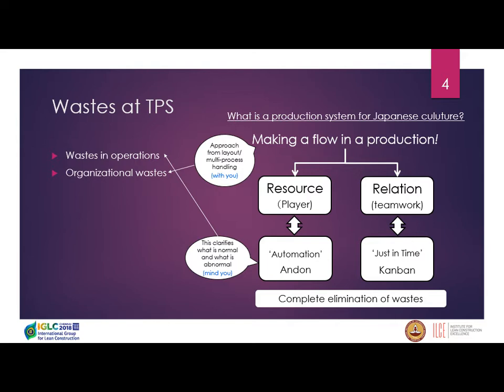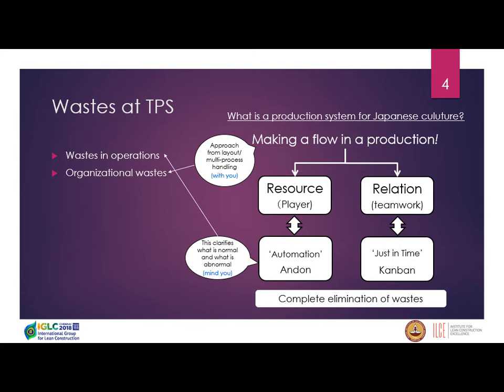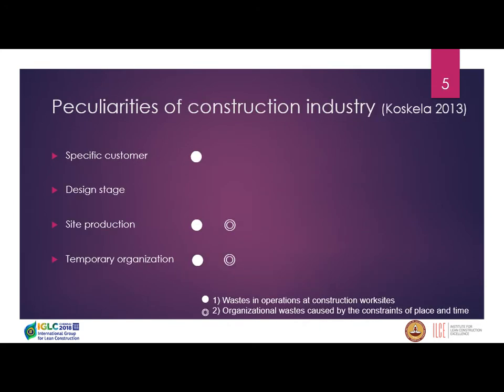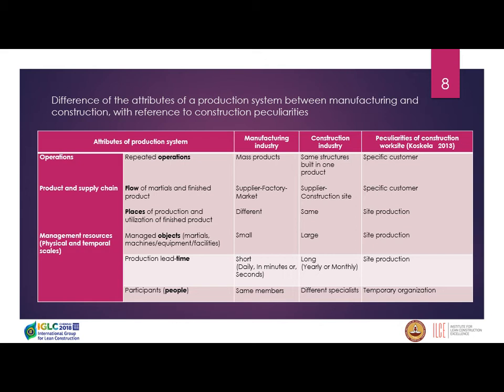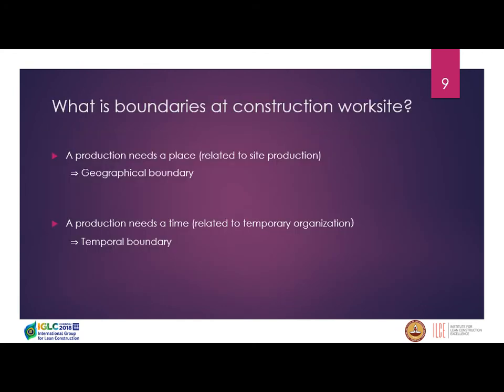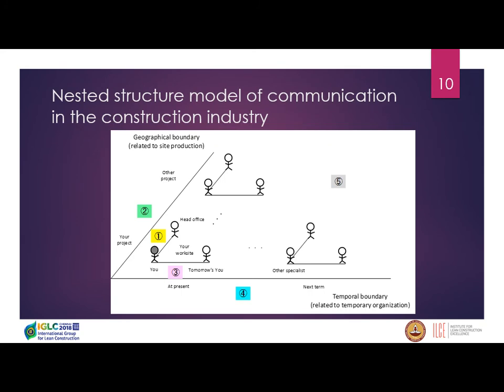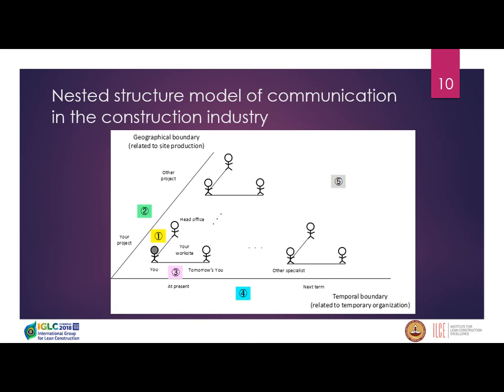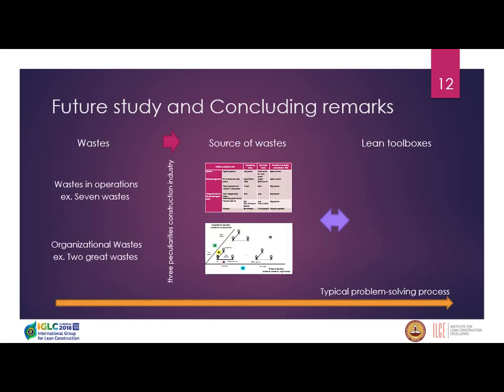IGLC2018 Paper ID - 280